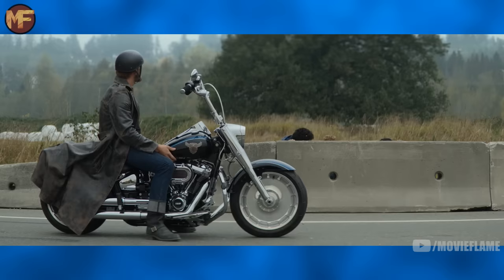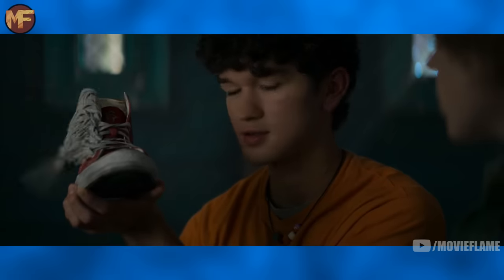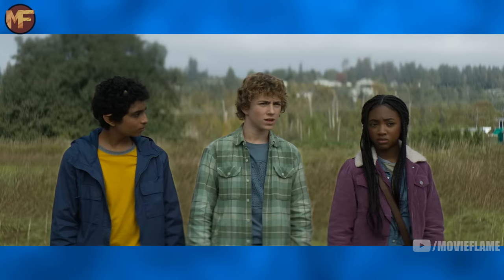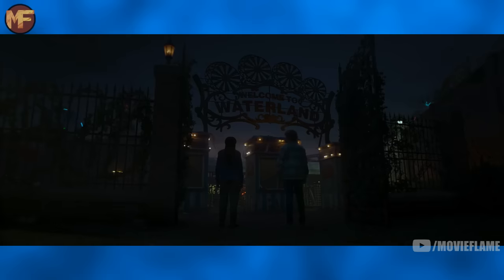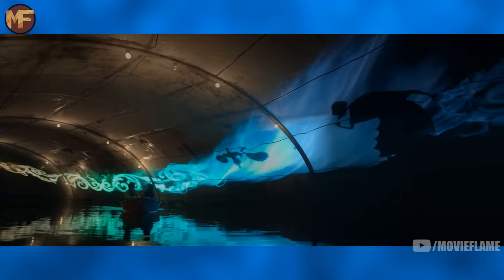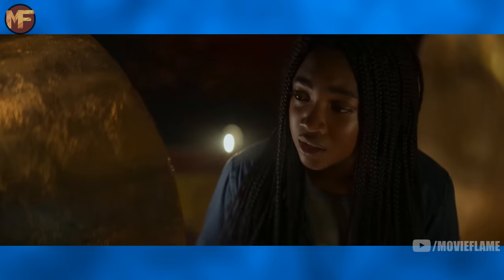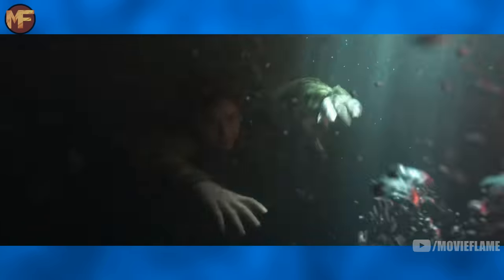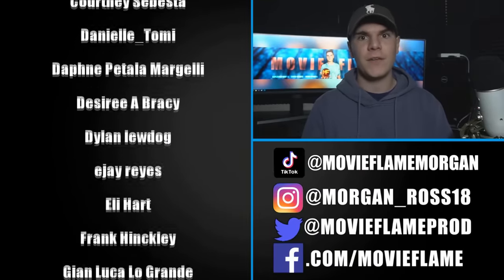PERCY JACKSON EPISODE 5- REVIEW & FULL BREAKDOWN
Breaking down episode 5: A God Buys Us Cheeseburgers